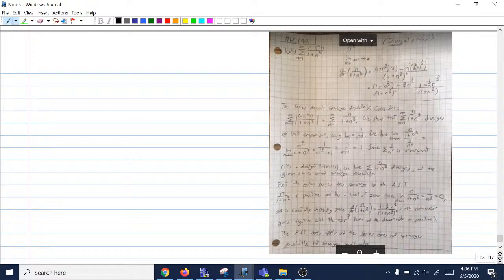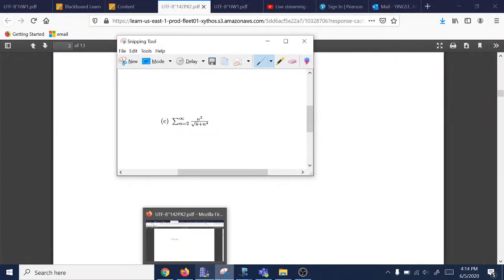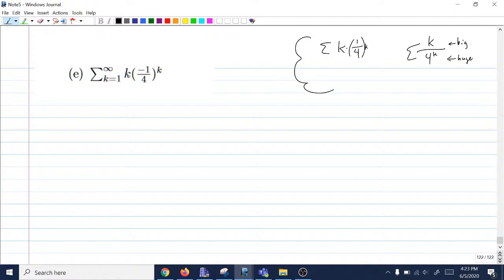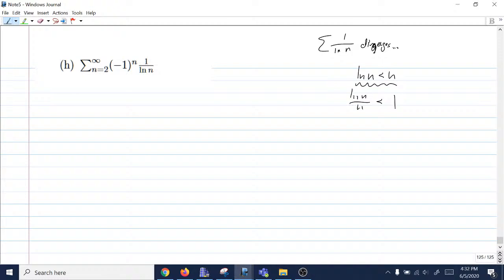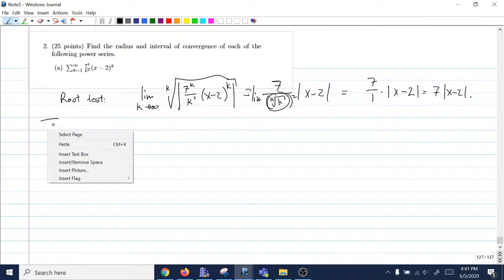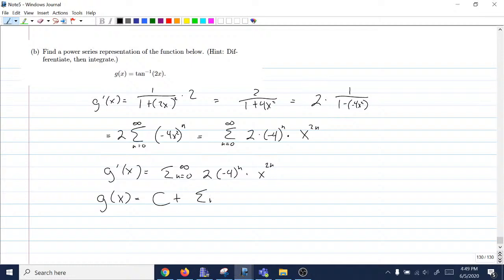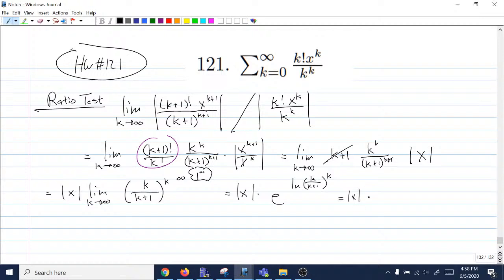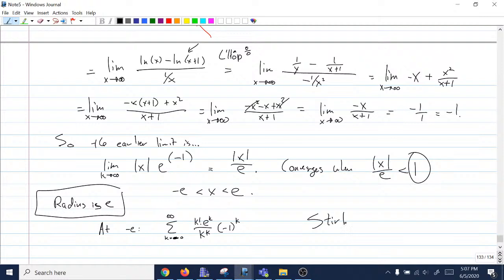142 Exam 2 Review Day